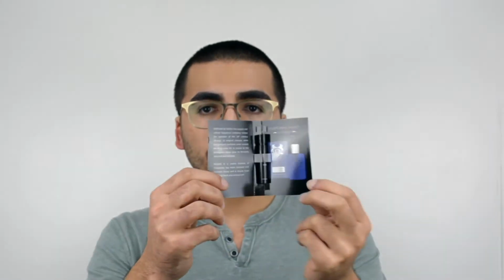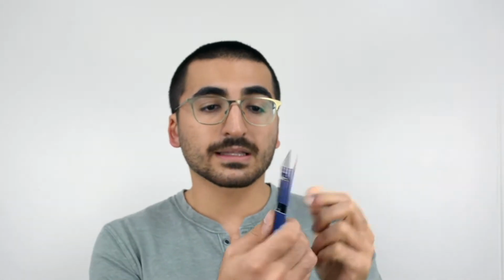Montblanc Legend Clone | Parfums De Marly Percival First Impressions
Back with another First Impressions , this week we tryout Parfums de Marly's first take on Blue fragrances  : Percival . A great and high quality fresh fragrance for high heat.Many have said that Percival is not worth the buy , as it is a Montblanc Legend clone and that the price tag is not worth the fragrance. We will be testing this out to see if the fragrance is really a clone or its own fragrance.

Parfums de Marly Percival :